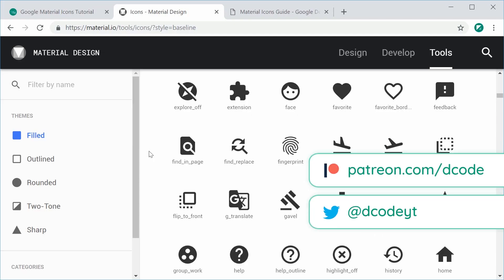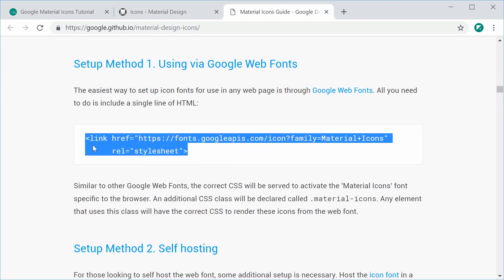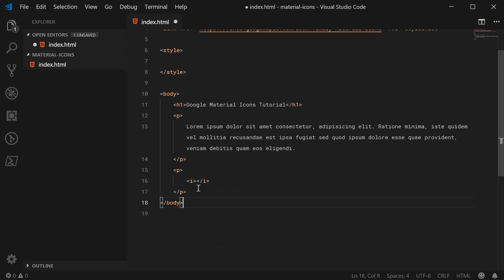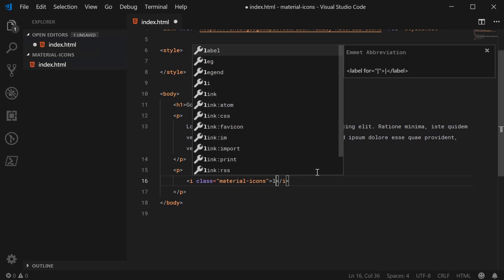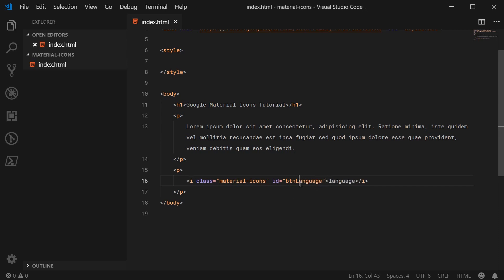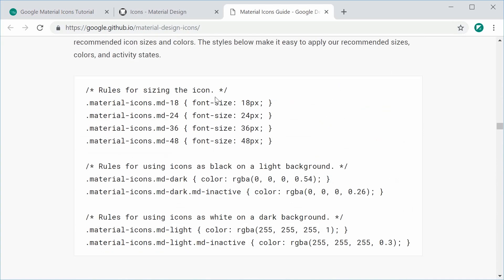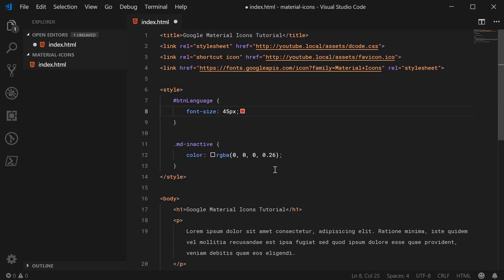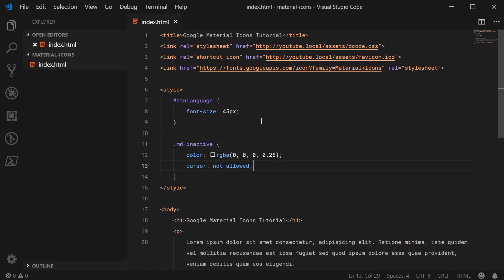How to Use Google's Material Icons on Your Websites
In this video I'll take you through how to use Google's set of Material Icons on your websites or web projects.